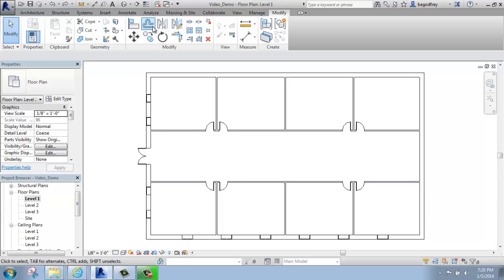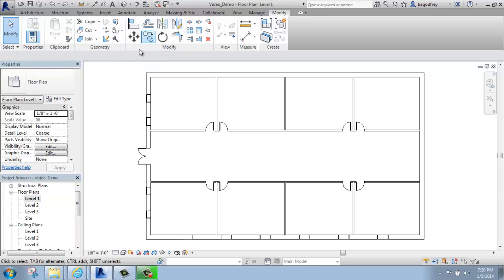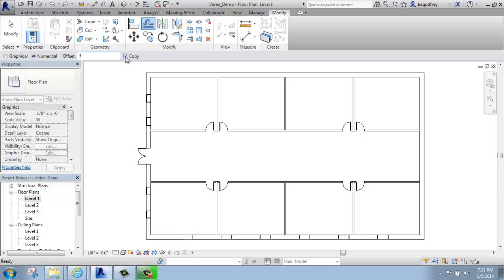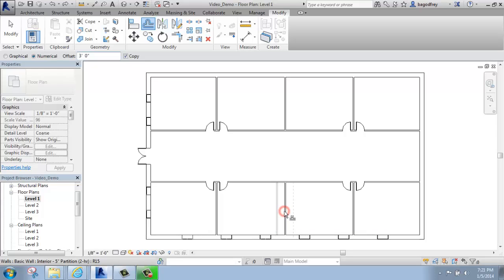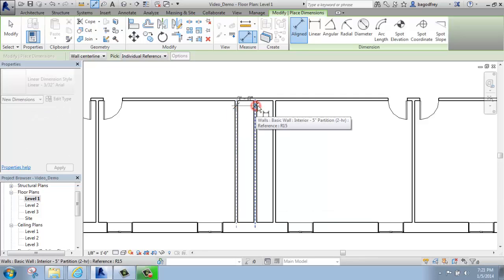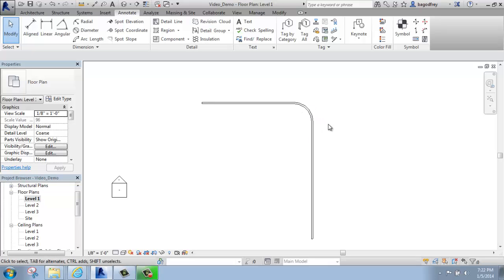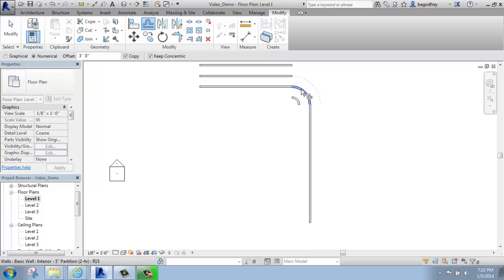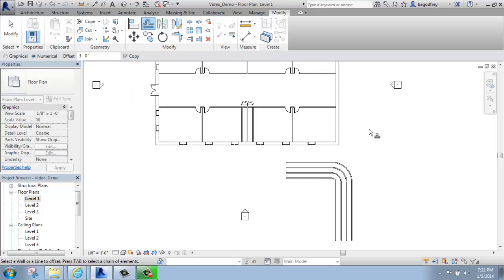#16 - Autodesk Revit - Modify Tool: Offset - Brooke Godfrey